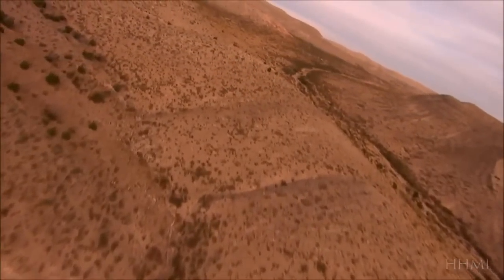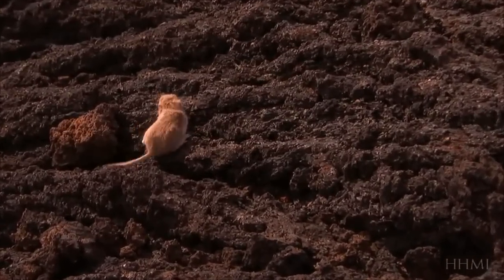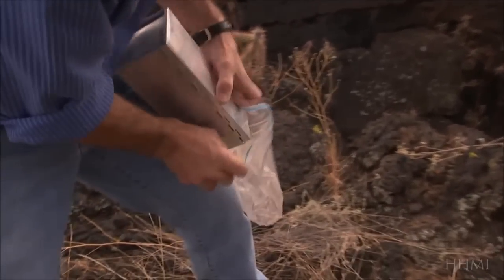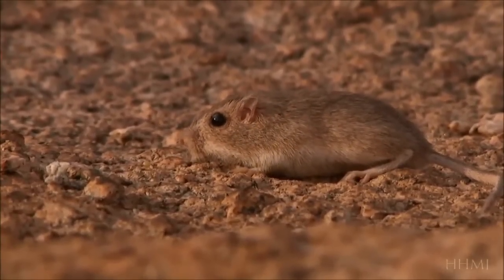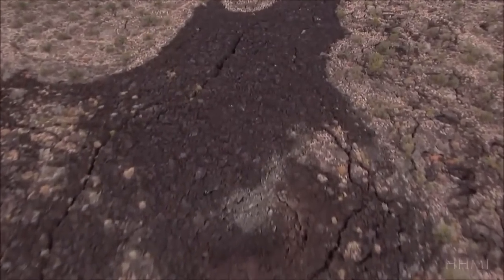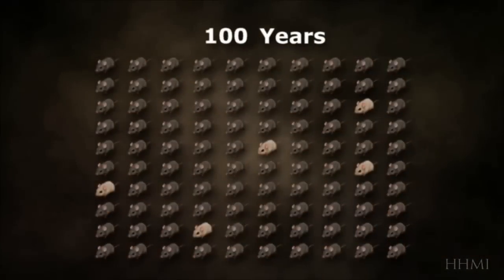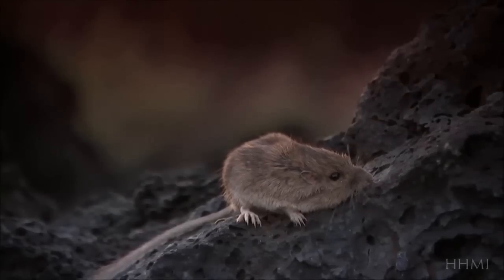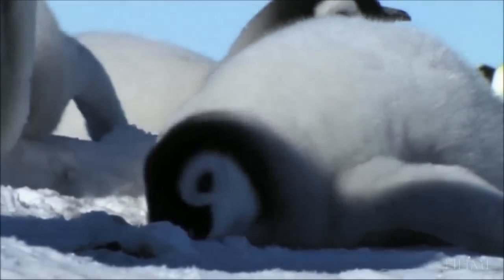The Making of the Fittest: Natural Selection and Adaptation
This HHMI video shows living of the the rock pocket mouse as an a example of Darwin's process of natural selection. Not only is evolution happening right now everywhere around us, but adaptive changes can occur in a population with remarkable speed. This speed is essential if you're a desert mouse living in an environment where a volcanic eruption can reverse selective pressure in nearly an instant. The film features Dr. Michael Nachman, whose work in the field and in the lab has quantified the selective pressure of predators and identified the genes involved in adaptation. In a complete story, from ecosystem to molecules, pocket mice show us how random changes in the genome can take many paths to the same adaptation—a colored coat that hides them from predators.

Many excellent learning resources (including DVD's) are available for FREE